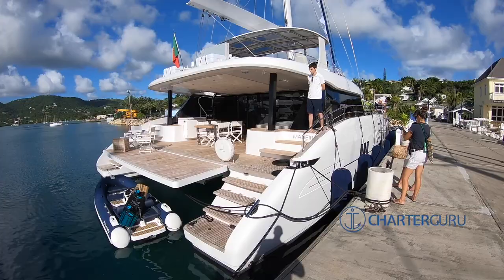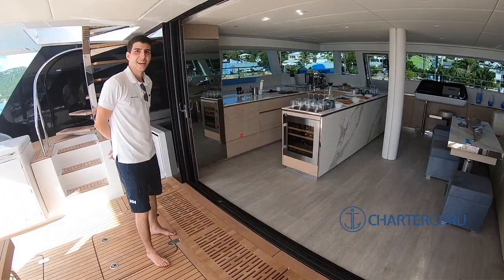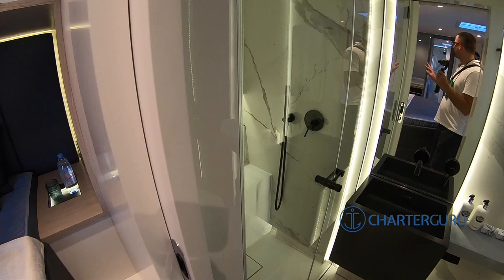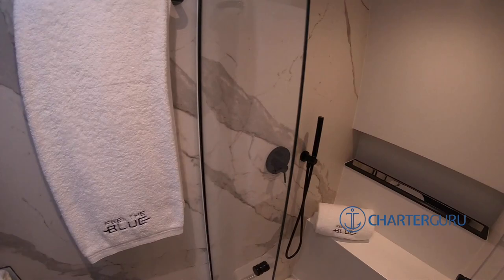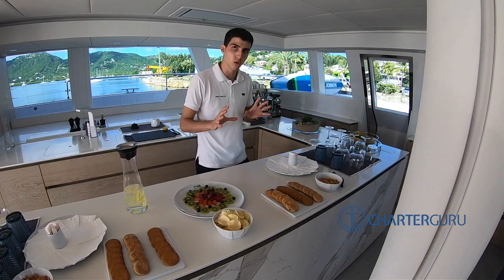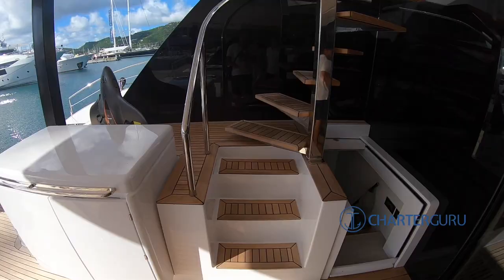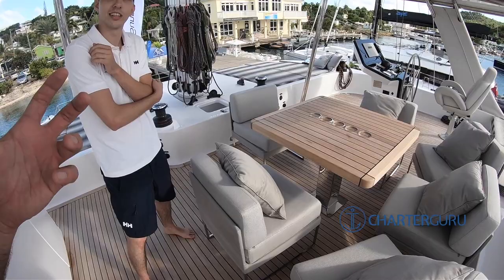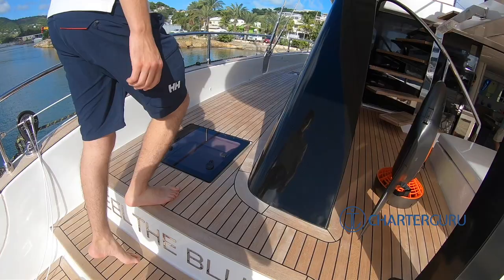FEEL THE BLUE | ⛵️Yacht Charter Catamaran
A walkthrough of the catamaran FEEL THE BLUE, a Sunreef 59. Charter this catamaran or other catamarans ⛵️FEEL THE BLUE

0:00 Intro
0:35 Aft Deck
0:58 Rubber Speed Boat
1:02 Aft Deck
1:28 Main Salon, Galley & Play Station
1:56 Cabins
2:08 Master Cabin
2:16 Head with Shower
2:24 Master Cabin
2:35 VIP Cabin
2:50 Head with Shower
2:54 VIP Cabin
2:58 Staircase
3:02 Main Salon, Galley & Play Station
3:13 Staircase
3:18 Queen Cabin
3:26 Head with Shower
3:30 Queen Cabin
3:37 Staircase
3:42 Main Salon, Galley & Play Station
4:00 Caribbean Food
4:20 Play Station
4:30 Staircase
4:36 Queen Cabin
4:45 Head
4:50 Queen Cabin
5:09 Head with Shower
5:14 Queen Cabin
5:20 Staircase
5:25 Main Salon, Galley & Play Station
5:52 Aft Deck
5:56 Staircase
6:01 FlyBridge & Jacuzzi
7:16 Staircase
7:23 Water Toys
7:38 Outside Walkthrough
7:48 Bow Lagoon & Ray Relaxation Area
8:34 Outro